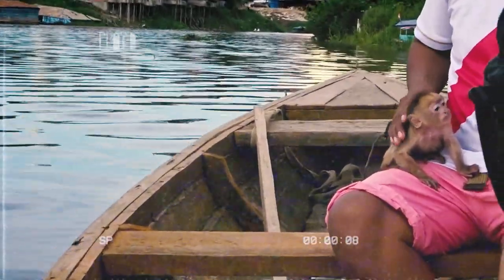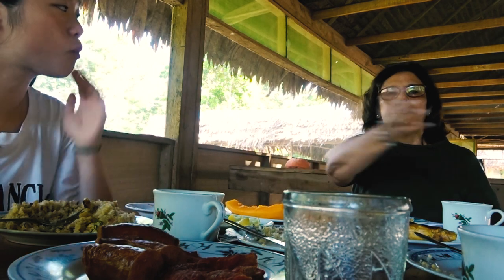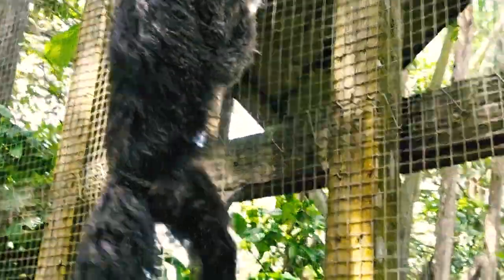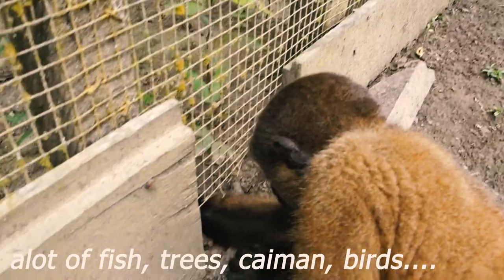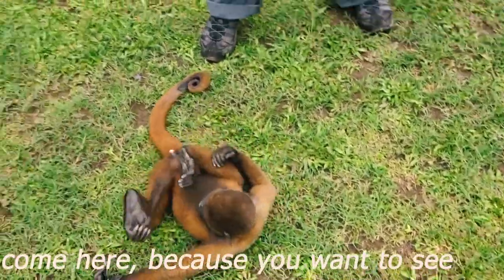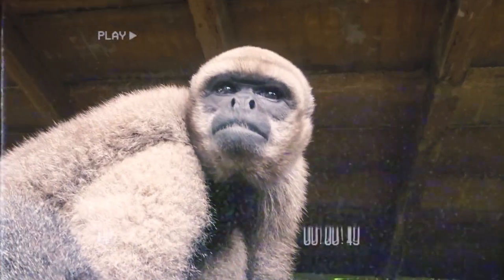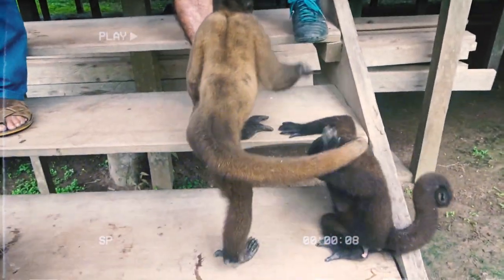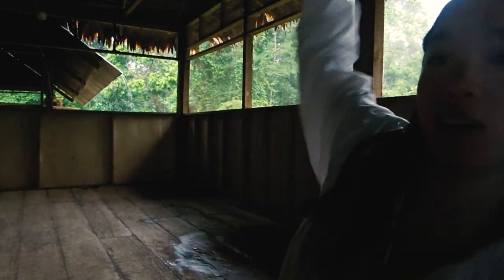THE ULTIMATE AMAZON EXPERIENCE w/locals pt 2 - monkeys & pink dolphins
Though our adventure to the Amazon was life-changing - after seeing pink dolphins, trying Amazonian food, we were also enlightened about the declining state of the Amazon forest and wildlife while visiting the monkey rehabilitation centre.

Being the largest Rainforest, with rich biodiversity, the Amazon is constantly faced with rapid threats. From the beginning, it was only farmers who would sustainably cut trees to provide for families and consumption but nowadays the Amazon is dug up for minerals and is disturbed by the raging fires, shooters, deforestation and pollution. Too quickly, monkeys are becoming orphans, death tolls are increasing and extinction is rising.  Volunteer, donate & raise awareness, our voice is a privilege that should be used as a vehicle to help the voiceless.
If you thoroughly enjoyed this video please give it a thumbs up, comment down below what other videos you’d like to see or what you learnt in this video and subscribe to my channel as it helps a ton, love you lots xoxo
Help the preservation and protection of monkeys!!! To volunteer or visit the La Isla de los Monos monkey centre visit:
Looking for Succulents in Sydney? Follow my succulent page:
Timestamps
00:43 Peruvian breakfast
3:22 : La Isla de Los Monos, “Monkey Island” Wildlife sanctuary
6:15 Cuddling monkeys
12:04 Amazon fruit review of the best tasting fruit – Charichuelo
13:13 Pink/grey dolphins
13:22 Why the Amazon should be on your bucket list
13:59 : How to prepare /  tips and tricks/ expectations/ what to do in the Amazon
17:09 Visit the Amazon
17:50 What to bring